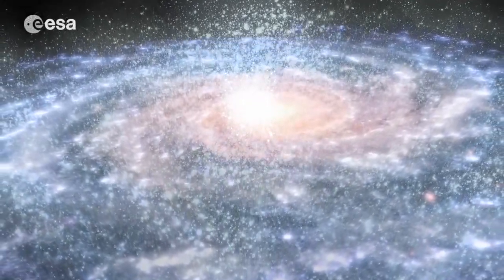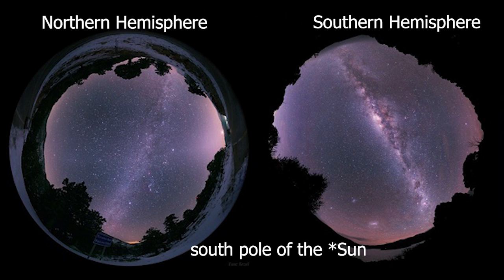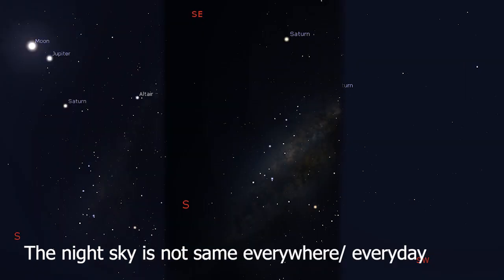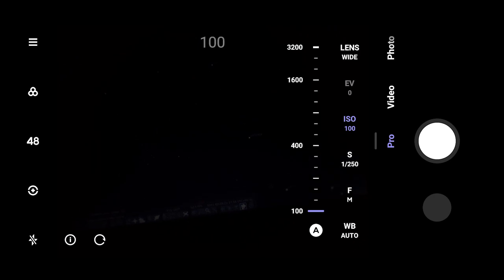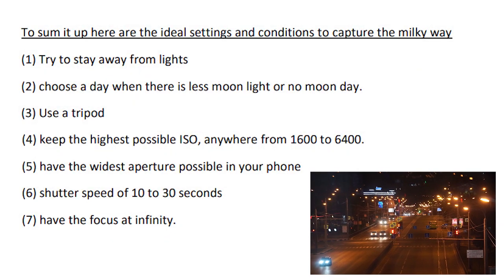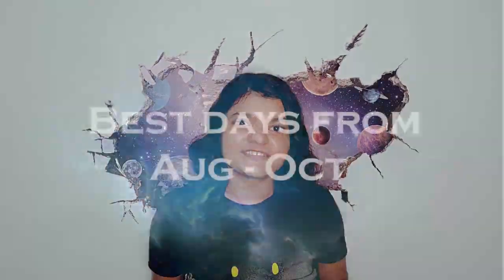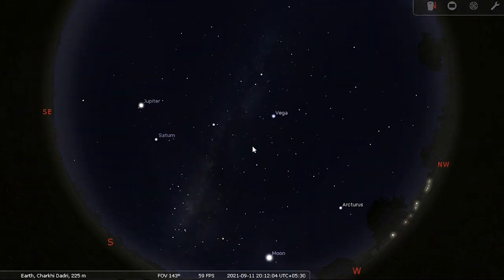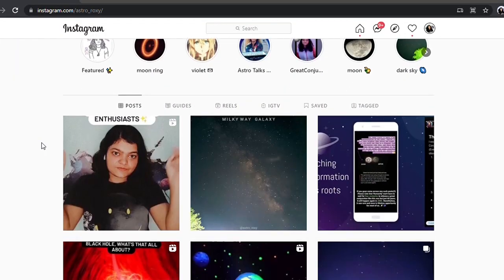The Milky Way season 2021 and smartphone astrophotography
When it comes to astrophotography, The Milky way is on top of the bucket list for many astrophotographers. The Milky way season excites each and every space lover and photographer.
This video is about the Milky Way Season of 2021, how to photograph it with your smartphone / mobile and when is the best time to capture the milky way in India.

Video Credits
Script : Sarnith Varun